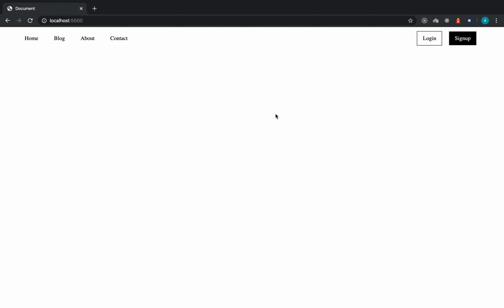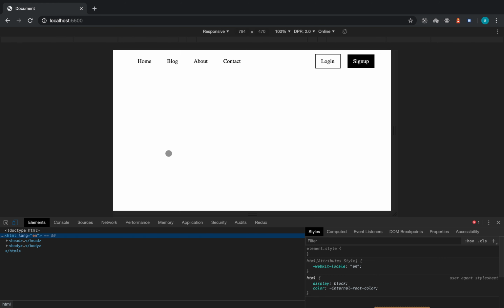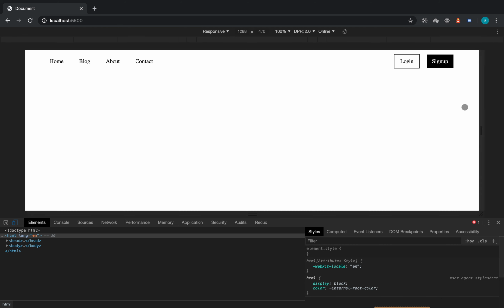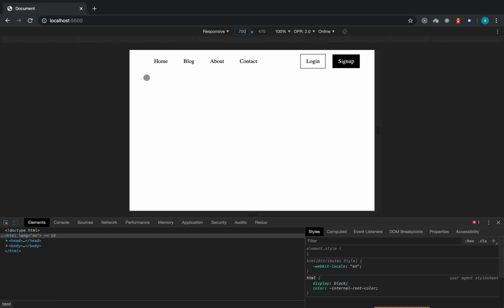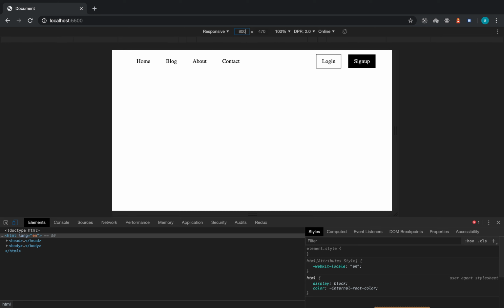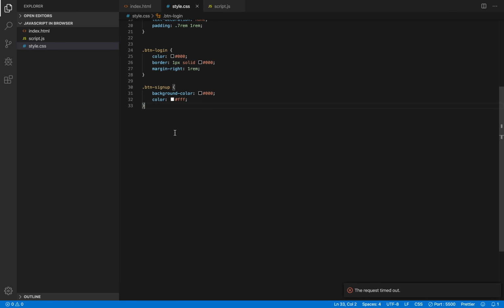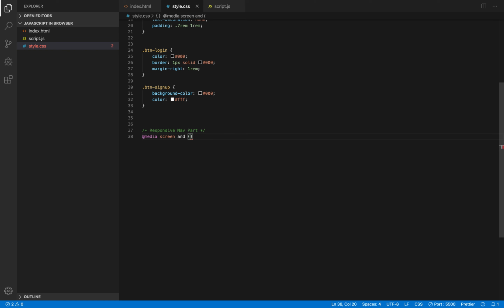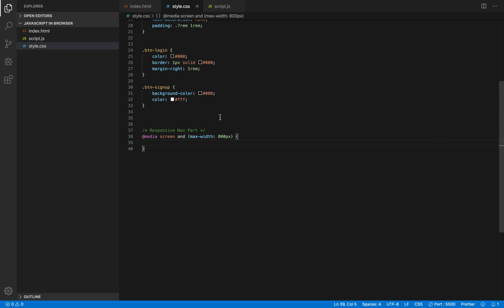13-Build a Responsive Navigation With HTML5-CSS3 and JavaScript || Vanilla JavaScript in The Browser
define our media query